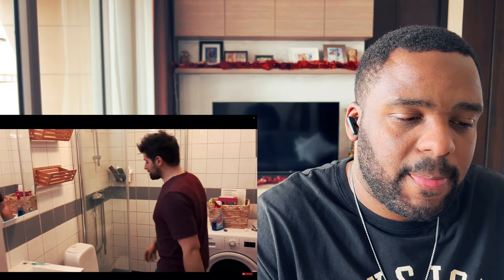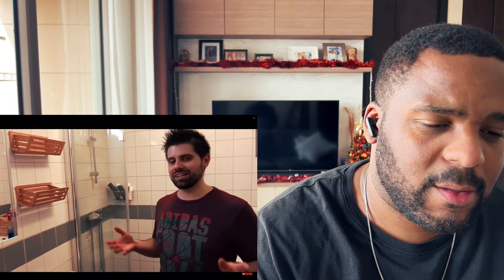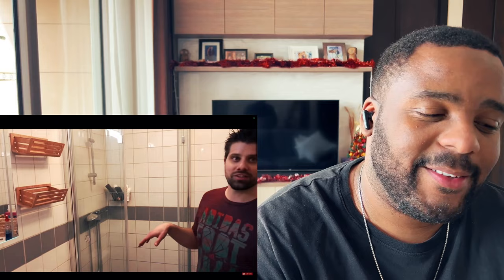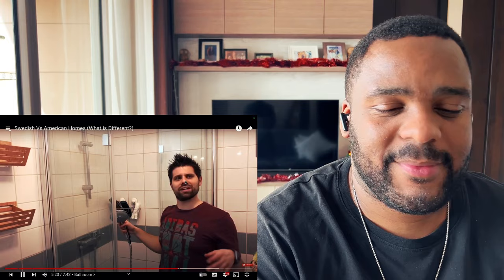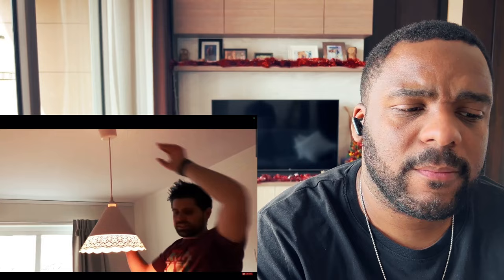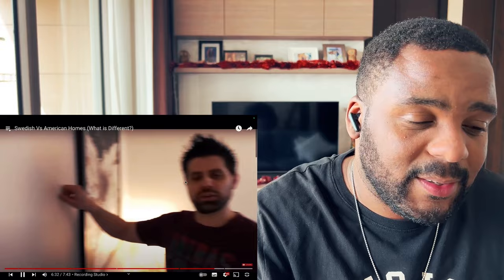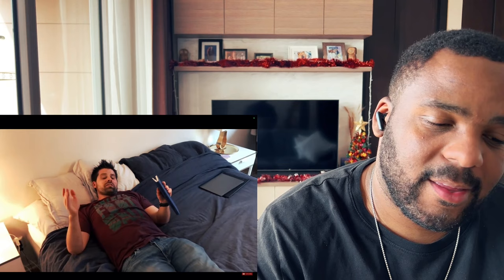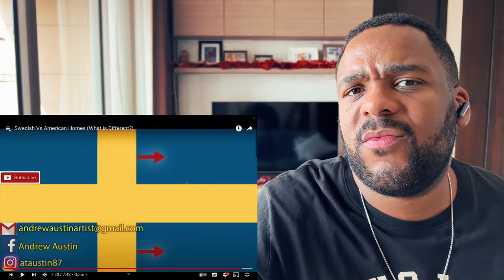Brit Reacts to Swedish Vs American Homes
Lurker 33 | Tommy Vikman
Joakim sätherström | Jesper Andersson
Maria Ahl | Milton König
Elisabeth | Elin Lundgren
Göran Fälth | stecar70
Markkula | Daniel N
Nathalie Wingård | Tommi P
Ella Kindefält | Fredrik Larsson
Quusho | Mikaela Friberg
Janne Brodén | Sonja Malm
Jasmine Matthews | Gustav Nordqvist
 Rebecka Mårtensson | Max Soininen
Helena Lissing | Madeleine Olsson
Marcus Nilsson | Karl-Olof Zandhoff
Jim Lundberg | Cecilia Hansson
Johanna | Viktor Forsslund
Theres Borg | Paul Jones
Sanna Svensson | Anders Öhrt
Sara Oback | Tora Hellgren Oliver | Milton KönigT. Sundström | RebeckaSteamboat Willie | David BlombergLine Johansson | Agaton VargenstanMatias Kähkönen | ZpitzerChrister | Rickard MattsonFolke Ackema | Linus

Dwayne's View